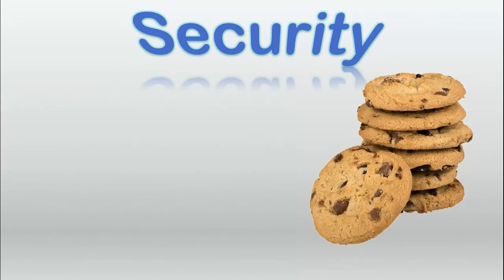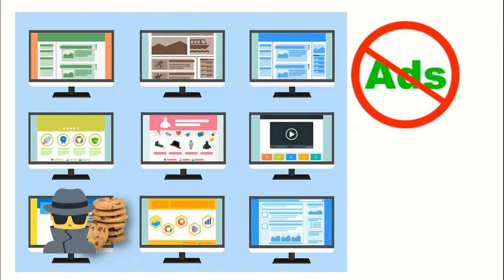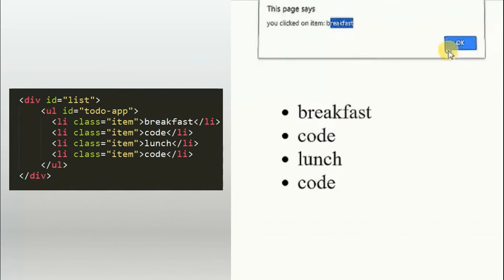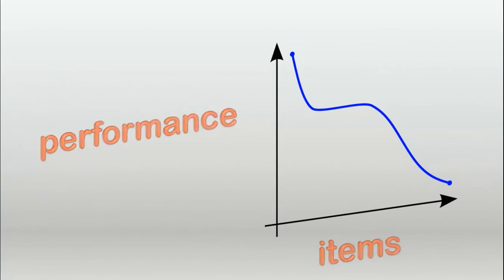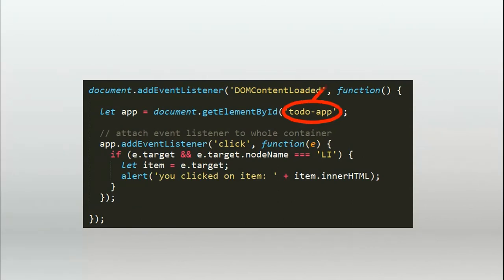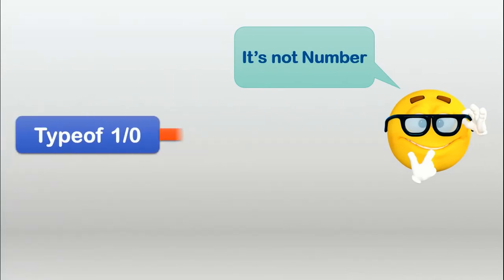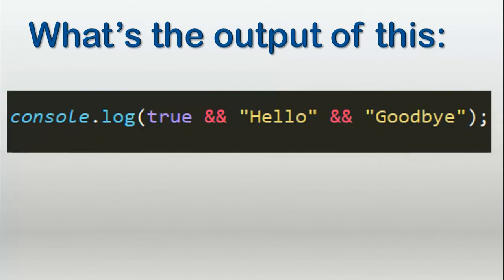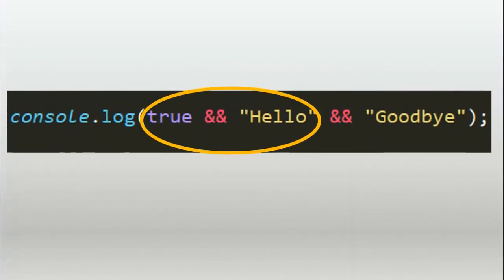TOP 10 Tricky Javascript Questions asked in Job Interviews 😰😰 - part 2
Hi guys!! this is part 2 of TOP 10 Tricky Javascript Questions asked in Job Interviews